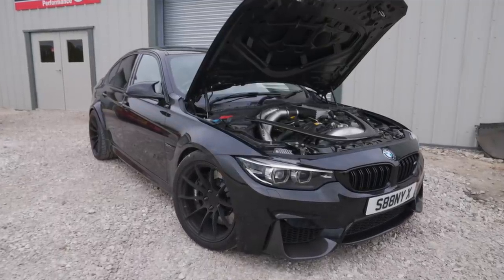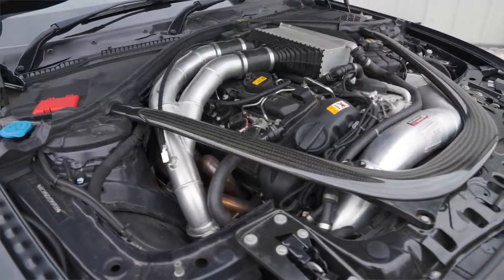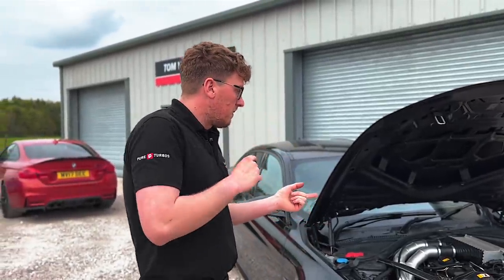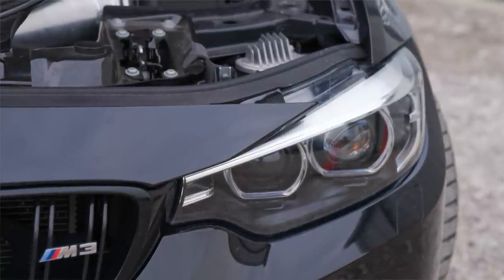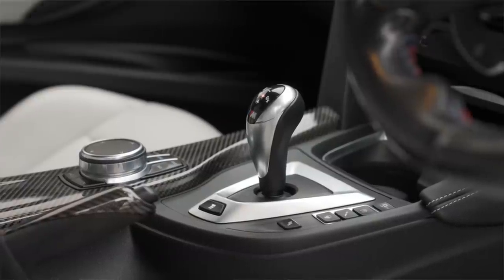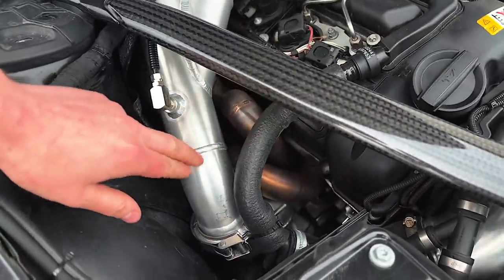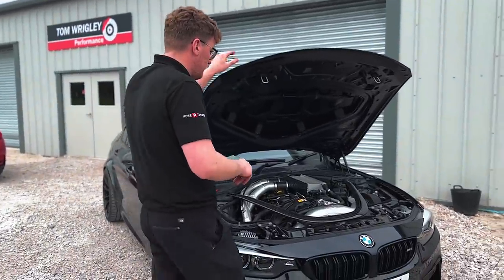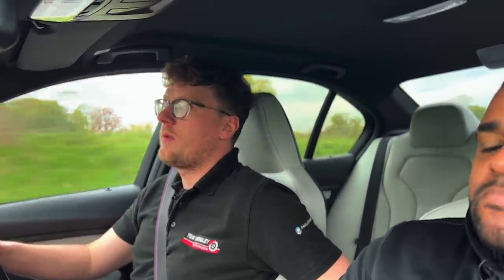MEET THE UK'S FIRST 800BHP SINGLE TURBO M3!!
✘ Win this BMW F80 M3 & Ducati Panigale S Tonight 10:30pm

After similar build??